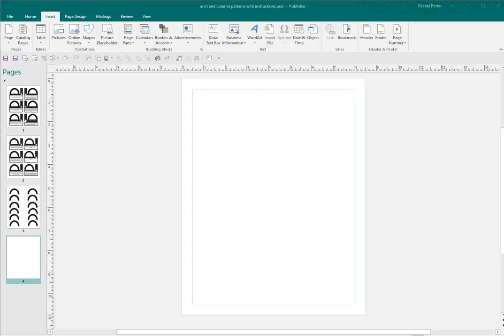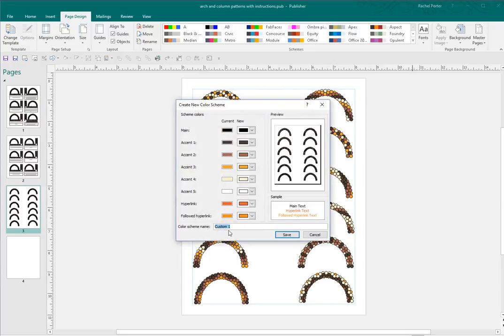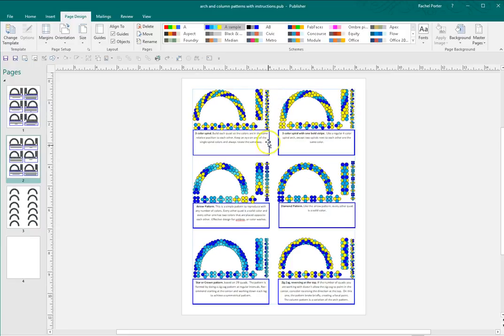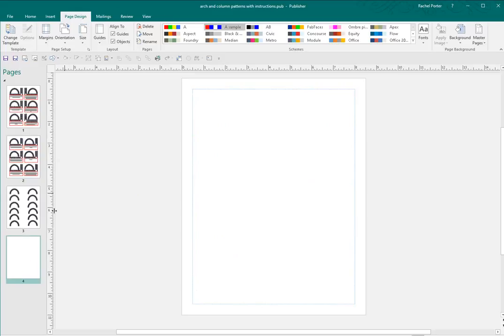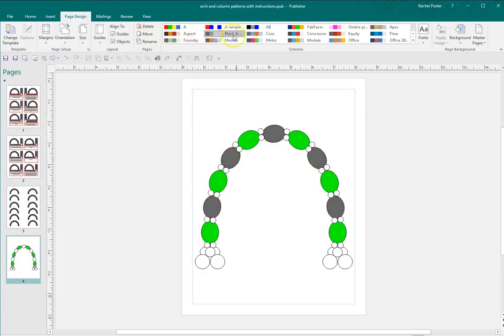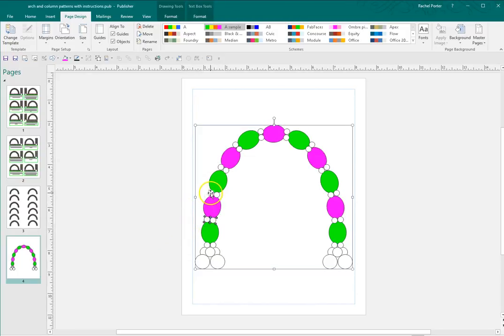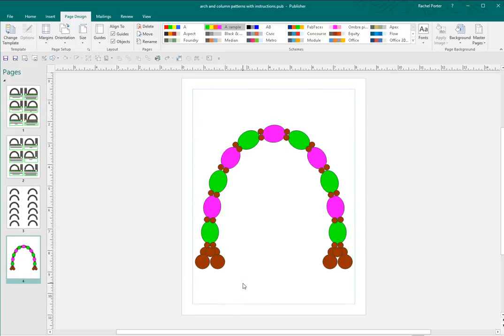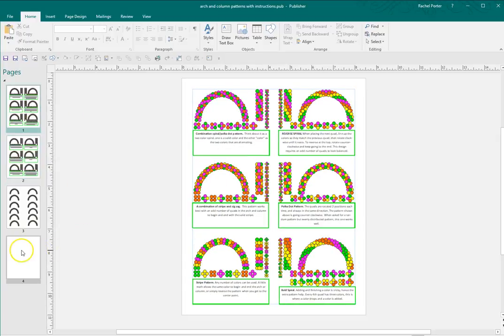How to Change Colors in Publisher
to purchase this clip art.
Learn how to create clip art and color it in so the colors can all be changed by editing the Color Scheme.